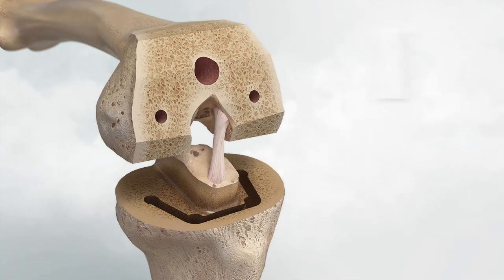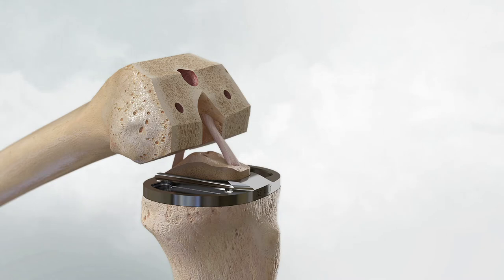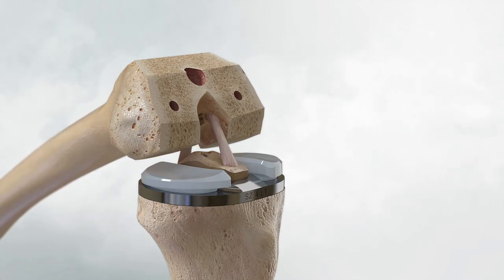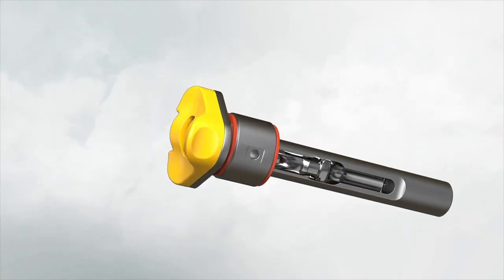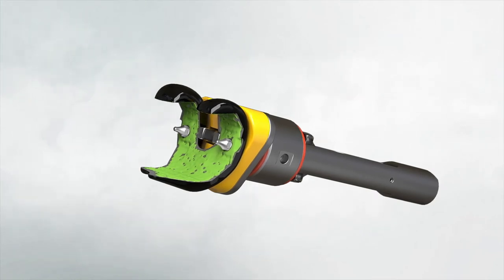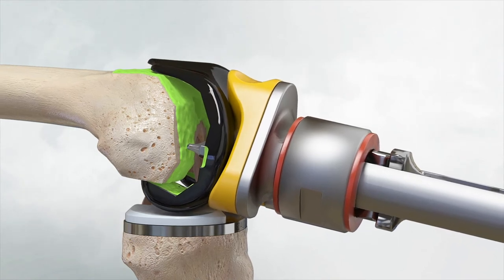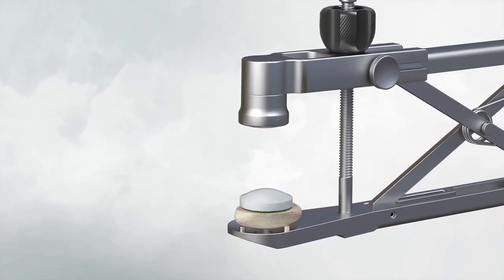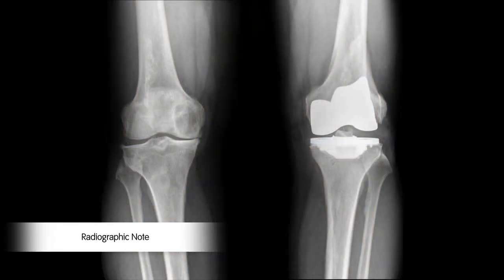JOURNEY II XR Animation Chapter 8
JOURNEY II XR completes the JOURNET total knee platform as a total knee replacement implant that retains the ACL.

This video is intended for health care professionals practicing in the United States and Canada only. It is offered for informational and educational purposes only and is not intended as medical advice.